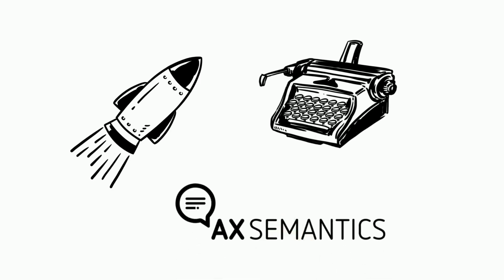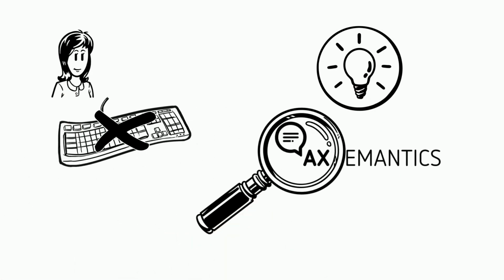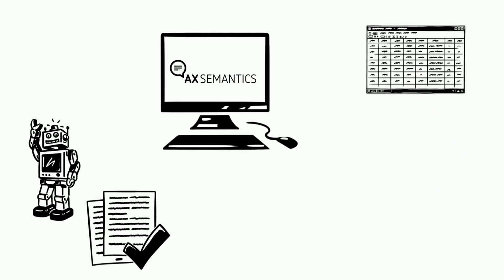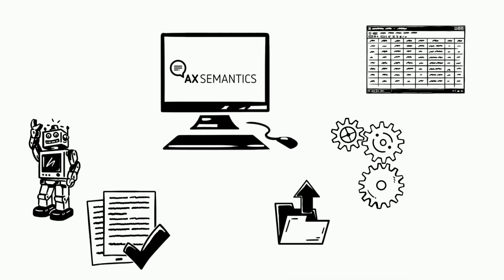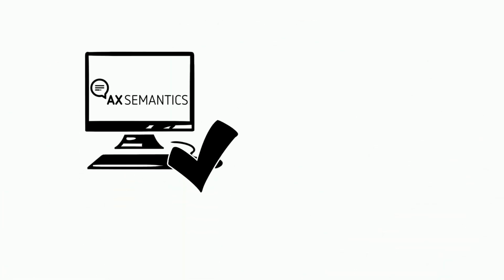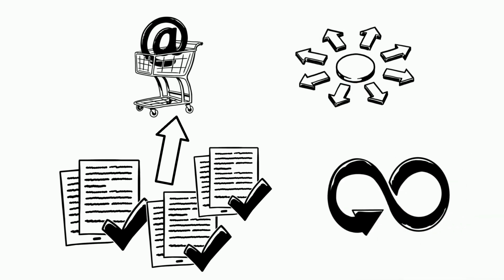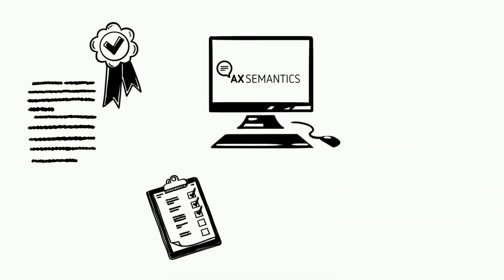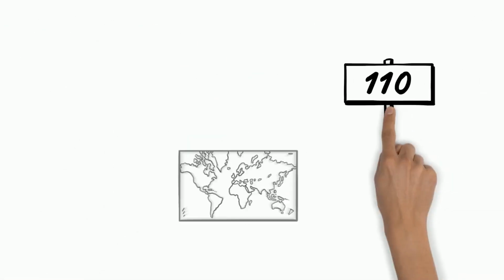How to Speed Up your Content Creation | AX Semantics Natural Language Generation Software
We show you how to speed up your Content Creation with AX Semantics!